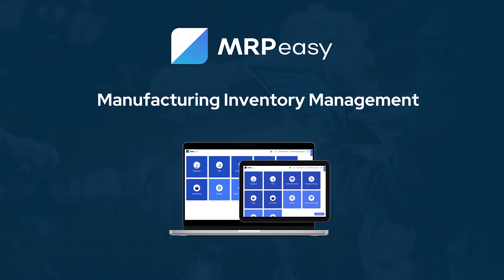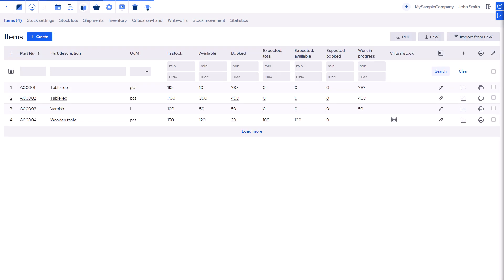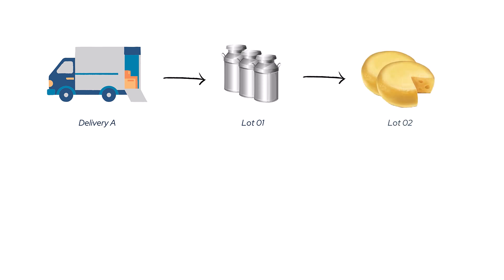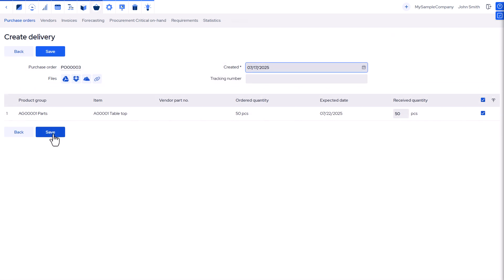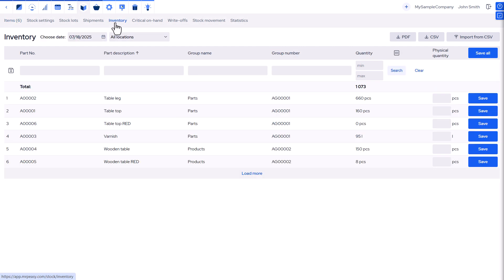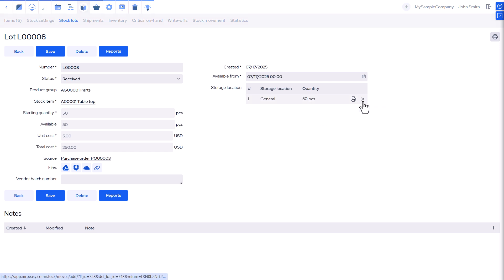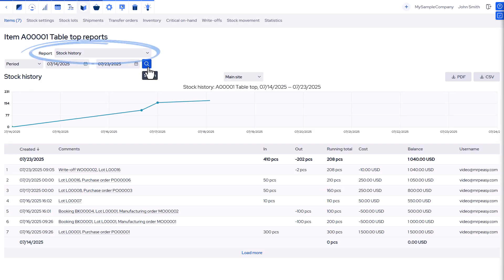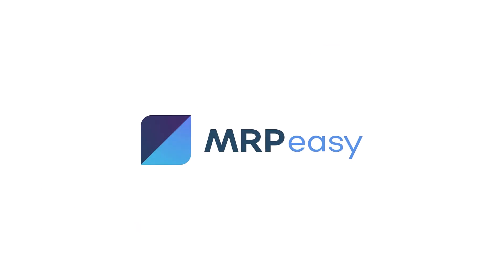MRPeasy Demo - Manufacturing Inventory Management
The Stock section of MRPeasy is designed for the stock manager. Learn how to streamline your stock management with features designed specifically for stock managers.

- Setting up items to organize your inventory efficiently.
- Reading the stock numbers to gain a clear overview of inventory.
- Stock lot tracking from origin to destination for accurate costing and full traceability.
- Activities across the system affecting inventory levels.
- Manage items across different storage locations and sites.
- Gaining insights from detailed inventory reports.

0:00 Intro
0:25 Items overview
1:05 Stock visibility
2:20 Stock lots and traceability
2:55 Tracing functionality
3:40 Adjusting inventory levels
6:15 Manual inventory adjustments
6:20 Storage locations
7:00 Multiple stocks and production sites
7:50 Various inventory reports